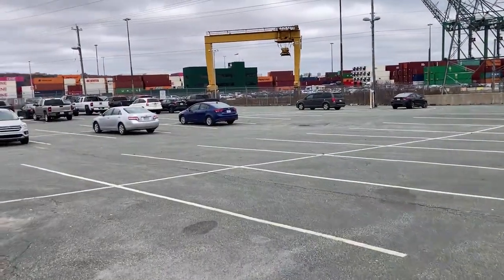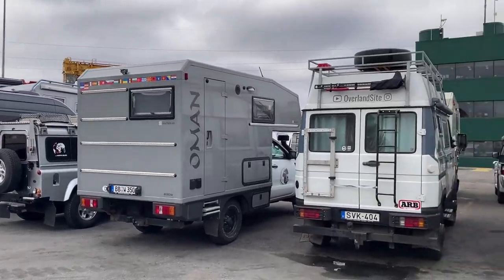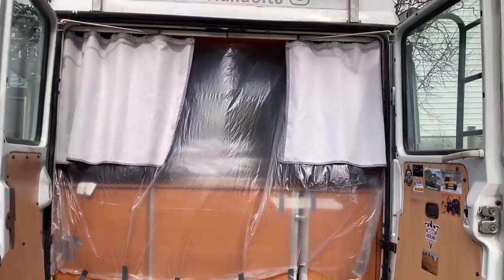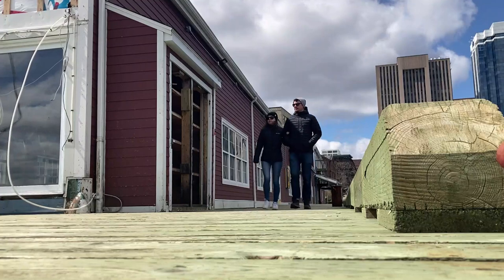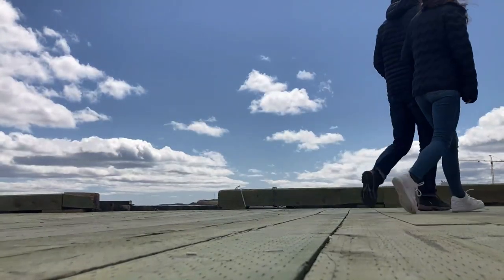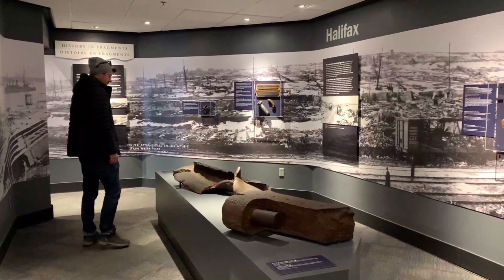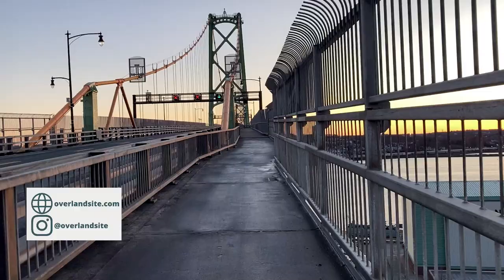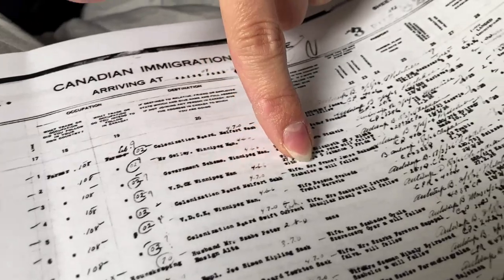The Shipping Delay Struggle is Over! Our 4x4 Van in Halifax | Evelin is Canadian? | Vlog #4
Shipping delays around the world have caused our van to be arriving late in Halifax as well.
Customs process, picking up the van, Evelin's great grandfather's story... And a lot more in this episode.